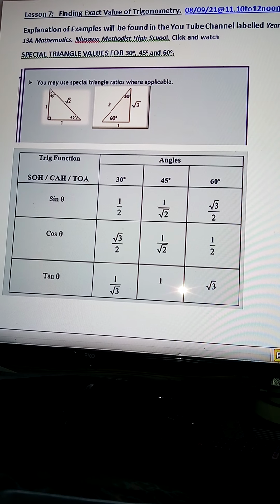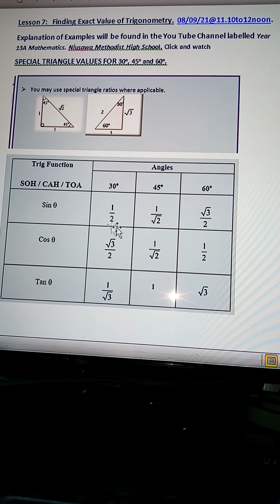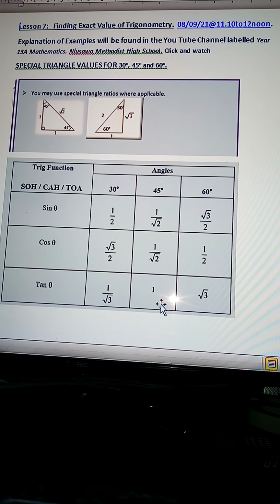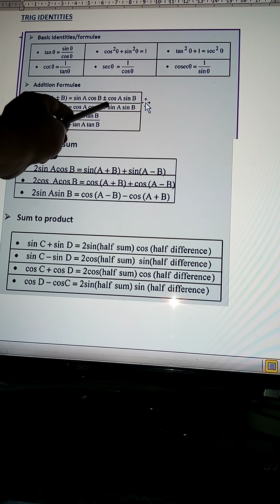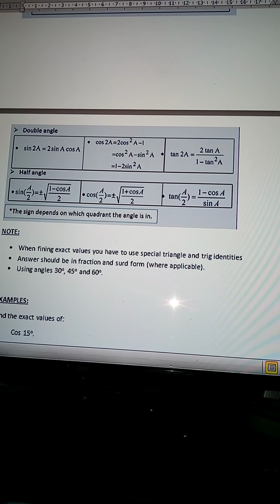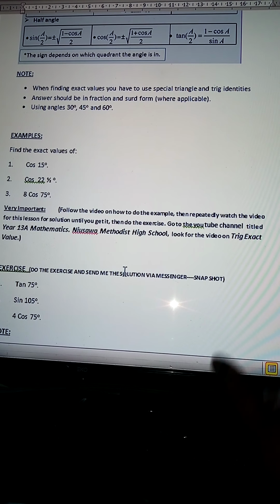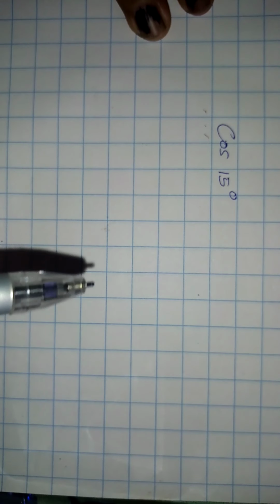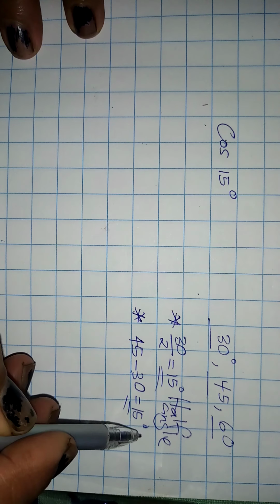Lesson 7: Trig Exact Values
Year 13A Maths